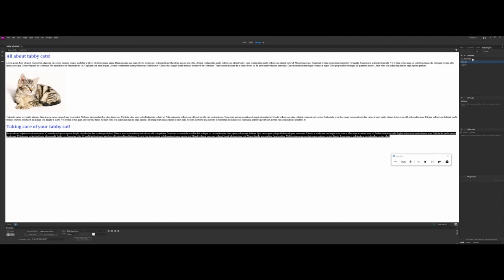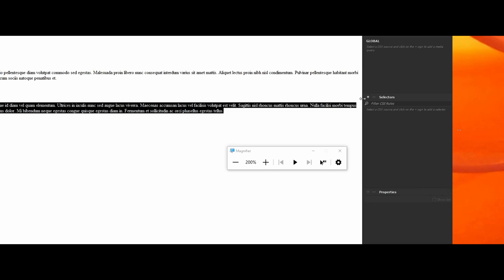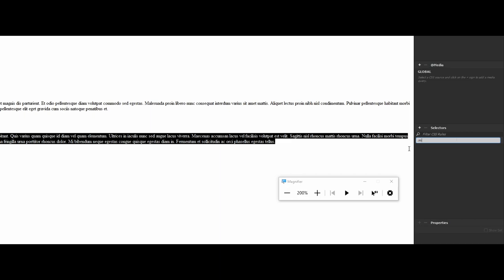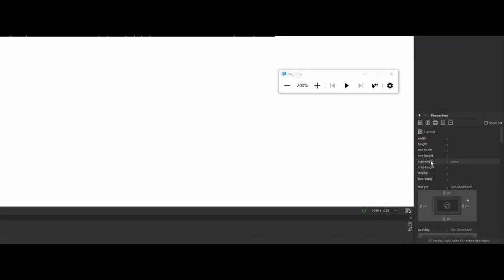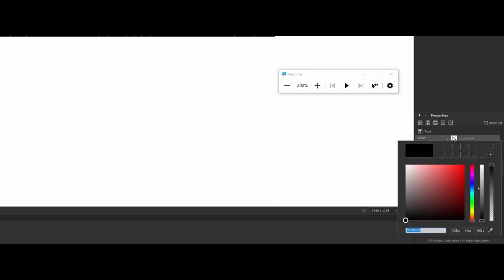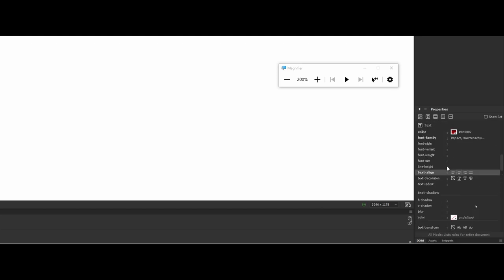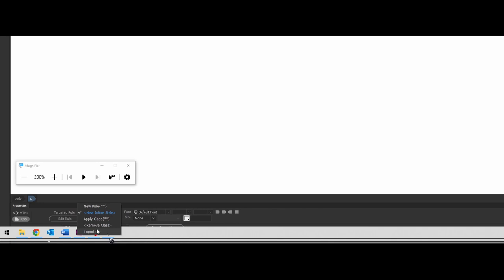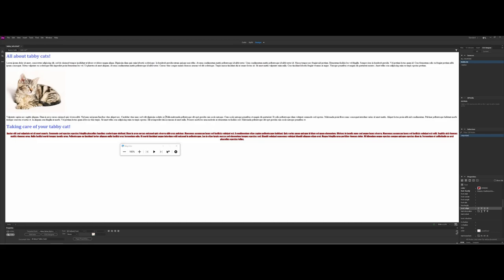Working with basic selector set up in Dreamweaver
Basic overview to edit text and HTML tags via classes using the CSS Design panel in Adobe Dreamweaver.